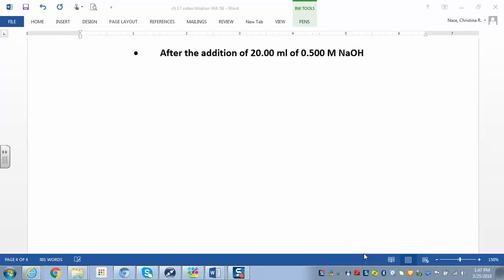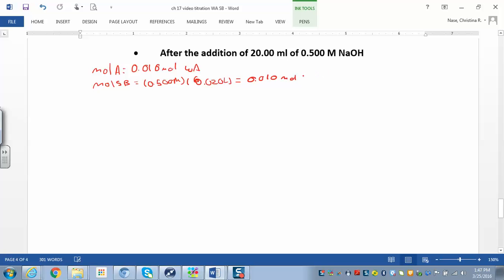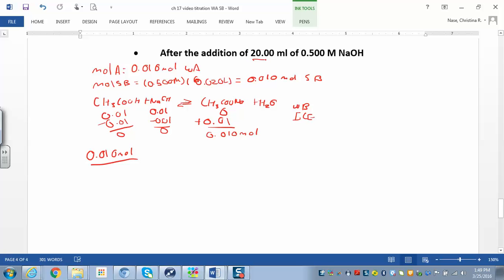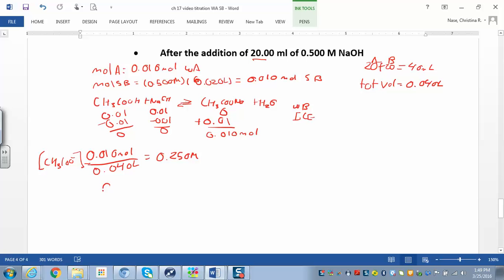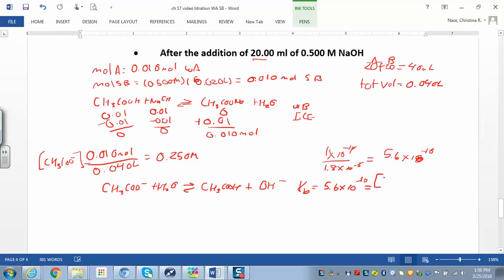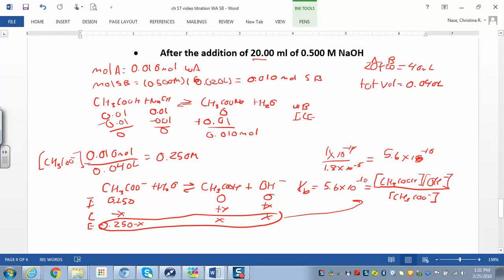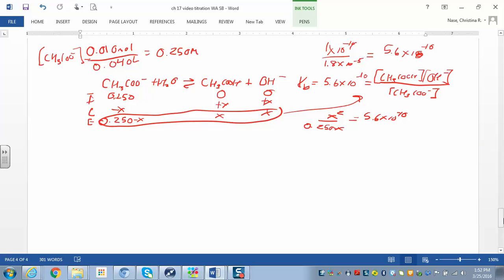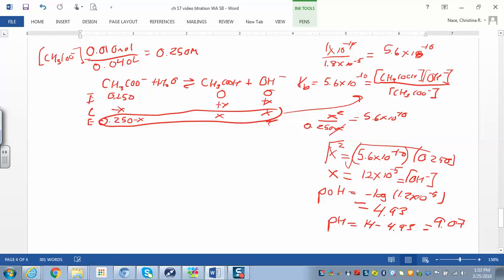chm 112 17.3.8